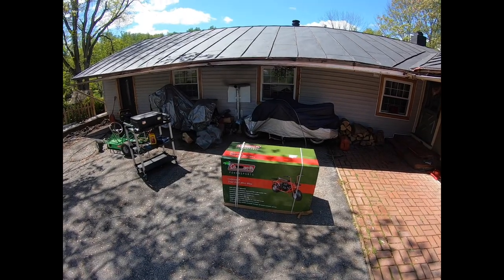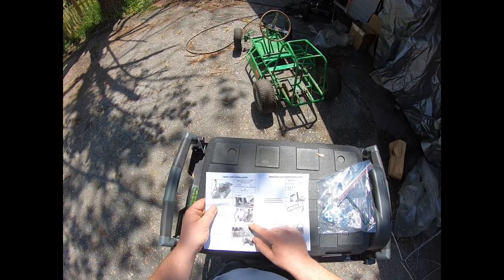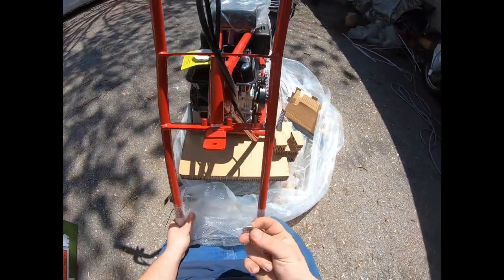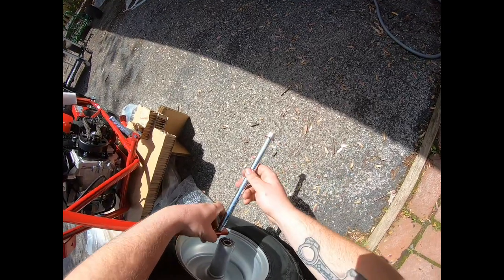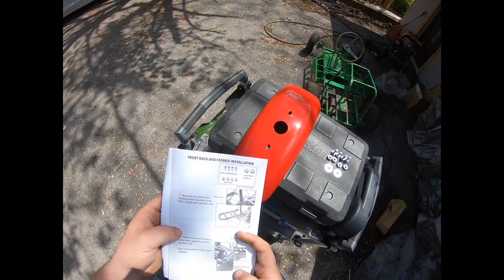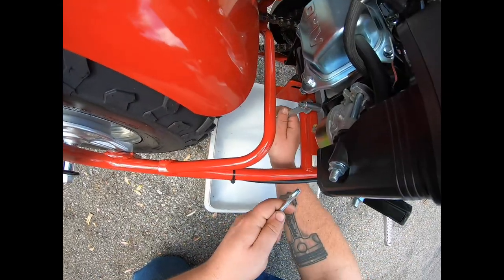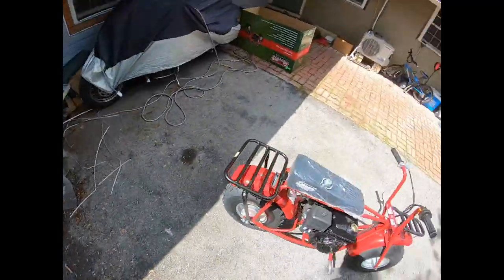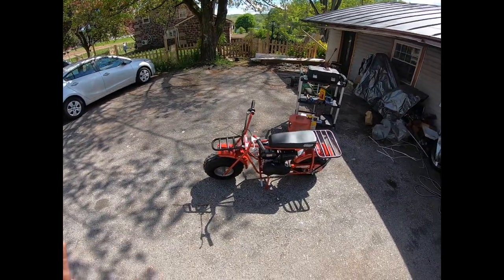Coleman CT200U Unboxing, Assembly, and Review in HIGH DEFINITION!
Whats up everybody, today I have a little unboxing, assembly, and review for anyone interested in these little mini bikes!  Come along and see the Chinese awesomeness that awaits!

Comments are welcomed, but foul language, arguments, and ignorant comments will be deleted.

Bike: "Black Betty"
2000 Kawasaki Vulcan 1500 Classic

Equipment:
Trehapuva Underwater Housing Case
Surewo Motorcycle Helmet Camera Mount
ArcEnCiel Water-Resistant Military Backpack
HJC CS-R3 Faren Helmet
3.5mm Game Mic
TNE Microphone Boom Rippo Coiled
3.5mm Jack Audio Cable
128GB Samsung Evo Micro SD Card
Leepiya Motorcycle Phone Mount With 5V 2.4A Charger

Edited with Powerdirector 365